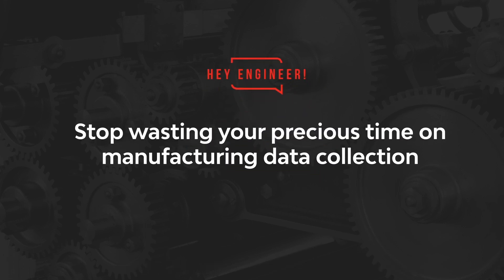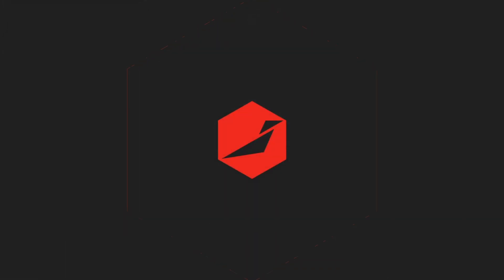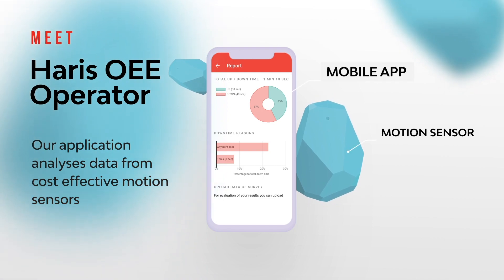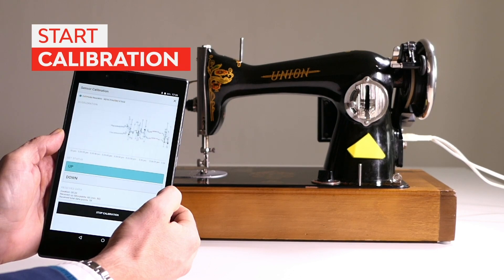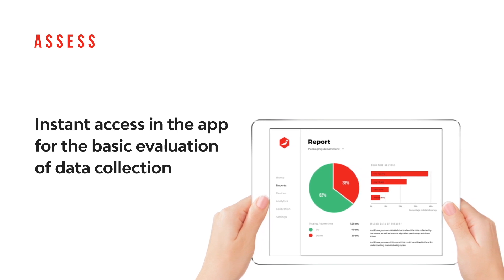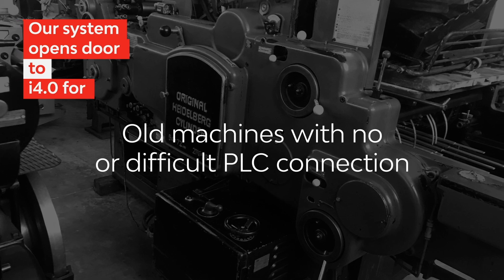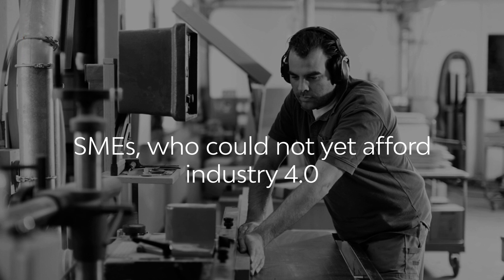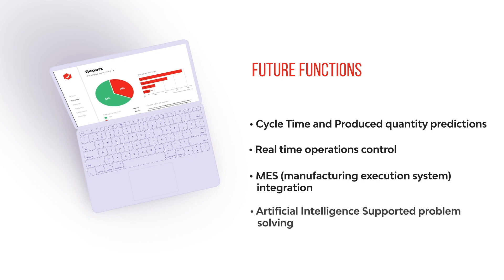Meet Haris OEE Operator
WHAT IS HARIS OEE OPERATOR
Haris Operator is an OEE mobile app using a BTLE accelerometer that moves in sync with your machine’s production cycles.
Whether you are a manufacturer or operate an assembly-line regardless of the machine type, this industry 4.0
solution records every indication of a machine stop, giving you more insight and control over your productivity.

DEVELOPED FOR ENGINEERS BY ENGINEERS
• Minimal installation time and adjustable sensitivity (escalation rules coming soon)
• Affordable and suits almost all production environments
• Perfect both for project use and for continuous OEE monitoring
• The simple application allows you to engage Operators easily into efficiency improvement
• No more papers and spreadsheets, but a single app

JOIN US AS AN EARLY ADOPTER:
Now you – as an industry expert – have the chance to join us and help to shape the way of how we measure OEE today. You got to be amongst the firsts who will have access to the Haris Operator, and you’ll have a few more perks for helping us reaching perfection.

• COMPLIMENTARY SENSOR
• Each of our sensors cost anywhere from 22 to 59 EUR, but as a Haris Digital Early Adopter, you’ll get your own one for FREE.
• TRY THE PRODUCT FOR FREE
• The whole package, including the free sensor and six month subscription will cost you 99 EUR instead of regular 243 EUR.
• PROFESSIONAL RECOGNITION
• We’re reshaping the way SMEs collect, measure and act on data. Now you can be one of the first few people who have access to the OEE operator.